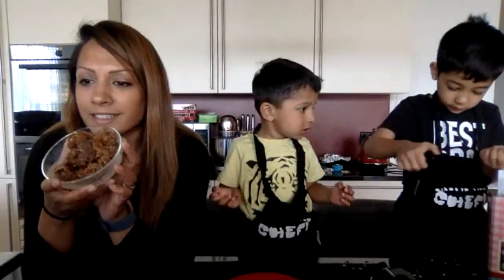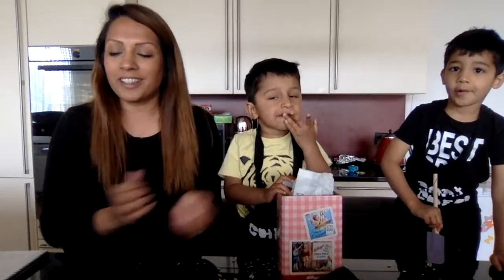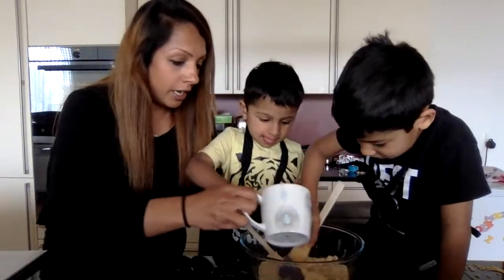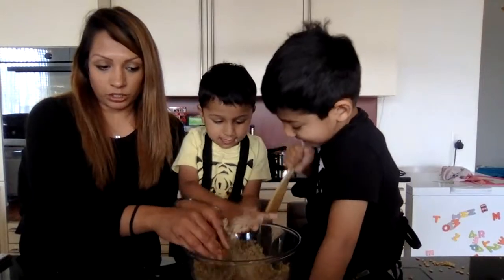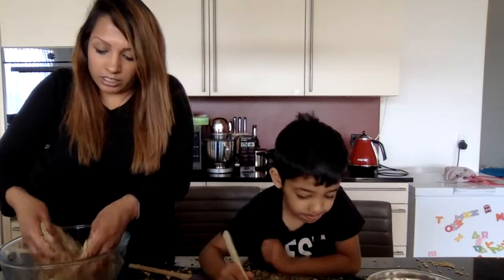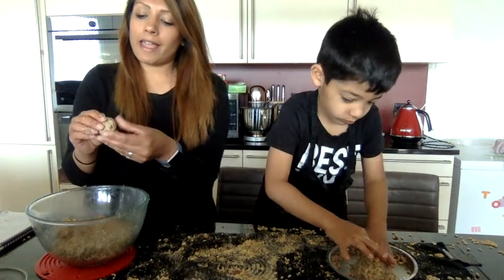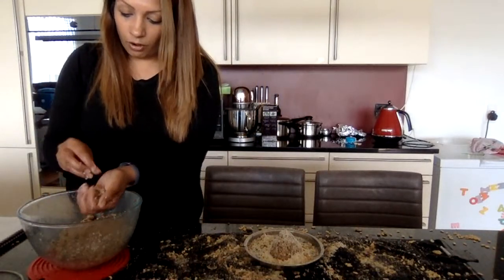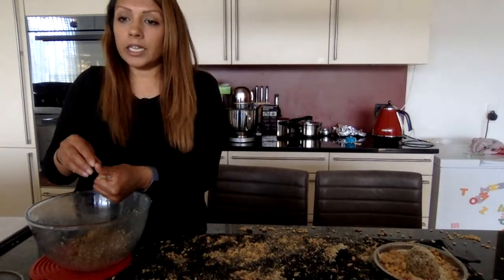How to make Energy Balls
This is our 4th live baking with kids class and today we're making energy balls.

I love these as they are so forgiving, they hit that sweet tooth and there's no guilt. Bonus they're do versatile and lots of swaps can be made.

Recipe makes about 25 energy balls
1 cup ground almonds
1 cup ground cashews
I/2 cup walnuts
2-3 tbsp of chia seeds
24 chopped dates
3-4 tbsp of coconut oil melted

Optional extras
Rice Krispies
Cocoa powder
Seeds
Shredded coconut

Method
1. Blitz everything together,
2. Mould into balls of your preferred size. I usually make ours slightly smaller then ping pong balls.
3. You can roll they over shredded coconut.
4. Refrigerate for at least 30 minutes.

They're ready to eat. They will keep in an air tight container for up to 2 weeks. Trust me they won't last that long!

Side note- if your mixture is dry add more coconut oil.